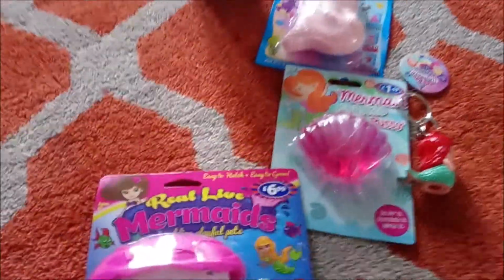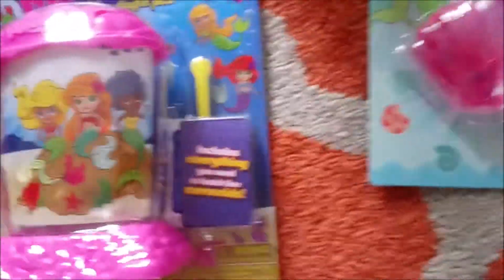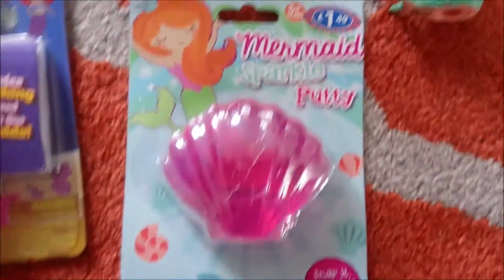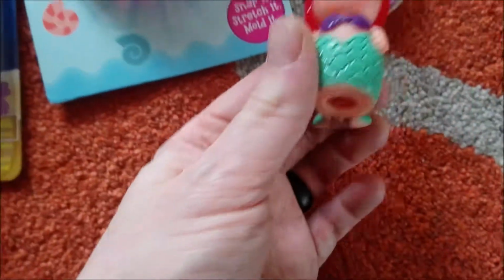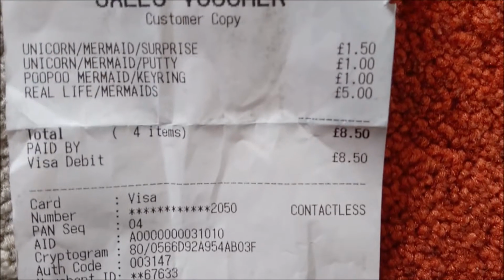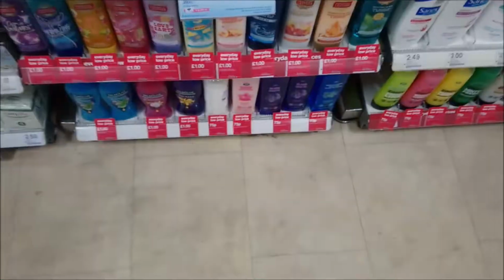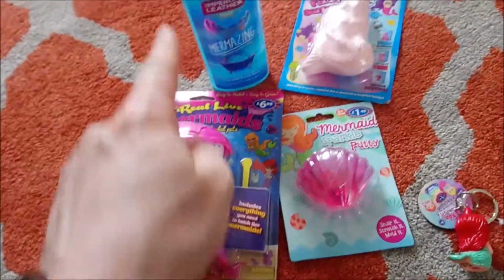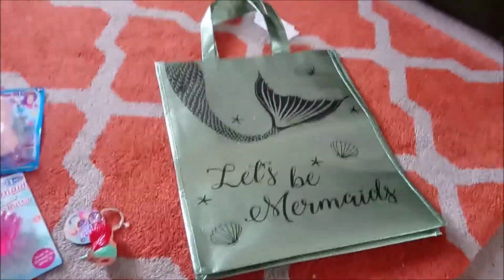Daz's Mermaid Haul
alreyt got a load o murmaid stuff for are Carlys birtday presence lol